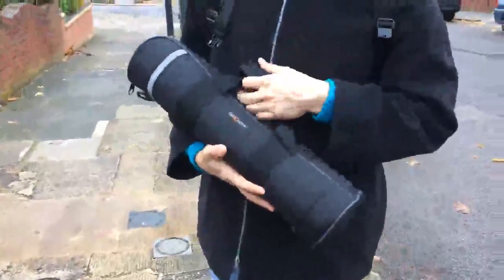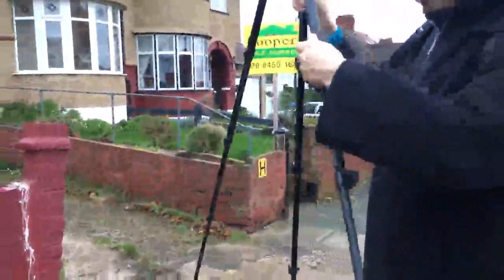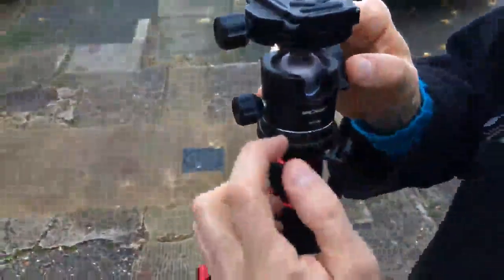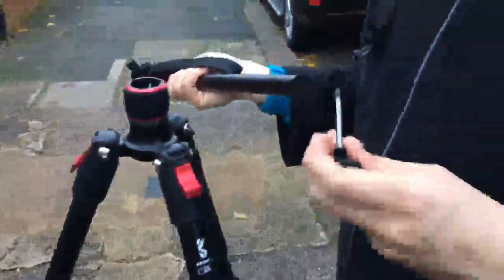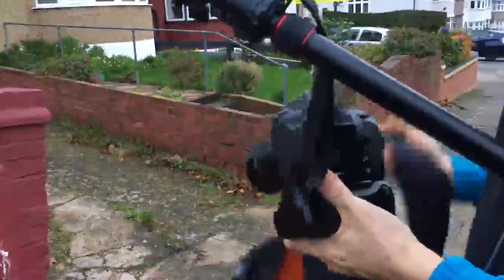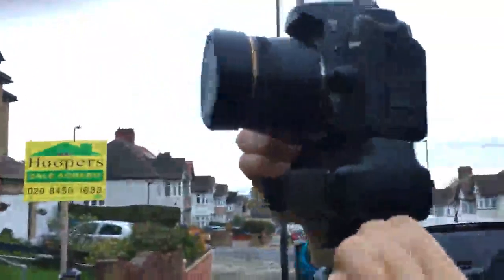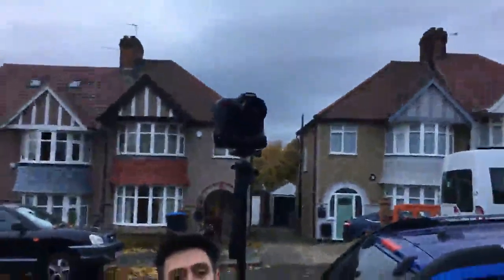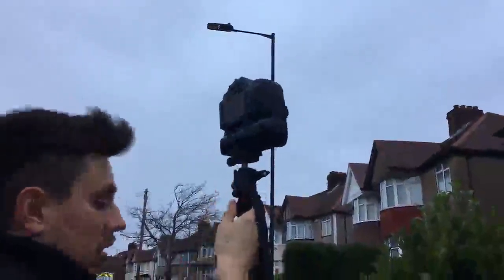K&F Concept S210 78 inch Camera Tripod for DSLR Compact Aluminum Tripod Review, Tall tall tall!! For